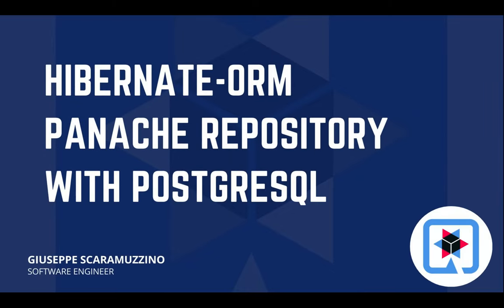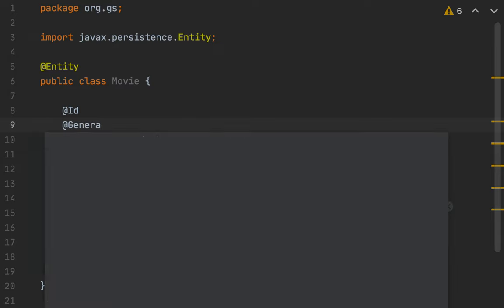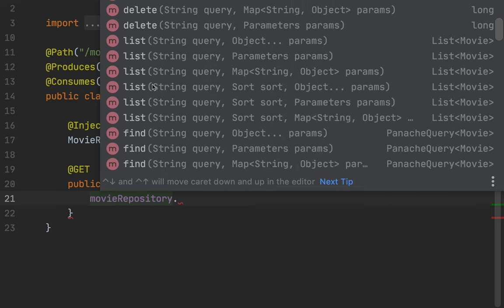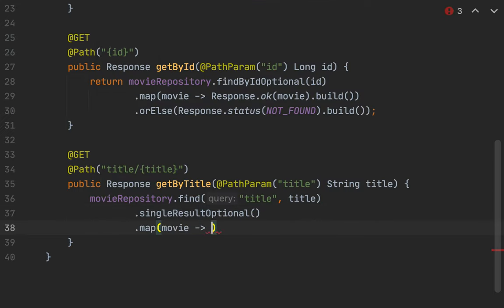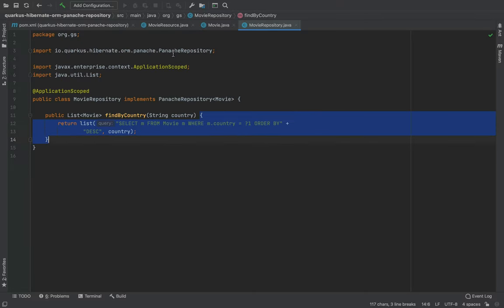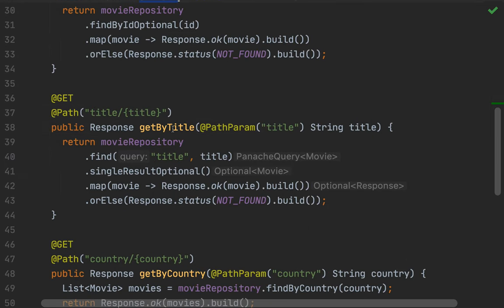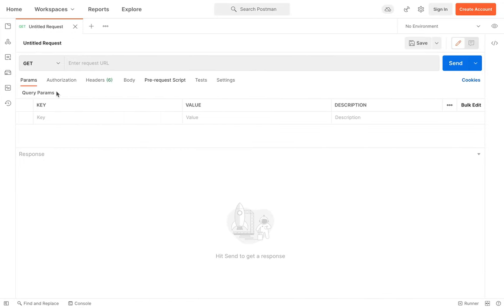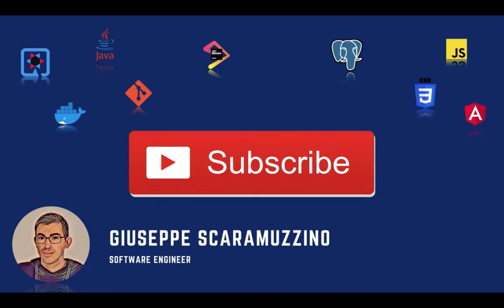Hibernate ORM Panache Repository with PostgreSQL | Quarkus Tutorial | JPA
✅  How to use Hibernate ORM Panache Repository with PostgreSQL | Quarkus Tutorial

⌚ Timestamps
0:00 Introduction | Quarkus Tutorial
0:10 Panache Repository | Quarkus Tutorial
1:01 Quarkus Hibernate ORM Panache Repository Maven | Quarkus Tutorial
3:25 Movie Panache Repository | Quarkus Tutorial
4:30 Get all Movies with Panache Repository | Quarkus Tutorial
5:30 Get Movie By Id with Panache Repository | Quarkus Tutorial
6:40 Get Movie By Title with Panache Repository | Quarkus Tutorial
8:00 Get Movie By Country with Panache Repository | Quarkus Tutorial
9:48 Create a new Movie with Panache Repository | Quarkus Tutorial
11:00 Delete Movie By Id with Panache Repository | Quarkus Tutorial
16:56 GitHub Repository source code | Quarkus Tutorial

What is Hibernate-ORM?
Hibernate ORM is the de facto JPA implementation and offers you the full breadth of an Object Relational Mapper. It makes complex mappings possible, but it does not make simple and common mappings trivial. Hibernate ORM with Panache focuses on making your entities trivial and fun to write in Quarkus.

PostgreSQL is a powerful, open-source object-relational database system with over 30 years of active development that has earned it a strong reputation for reliability, feature robustness, and performance

What is JPA?
Java Persistence API is a collection of classes and methods to persistently store vast amounts of data into a database which is provided by the Oracle Corporation. To reduce the burden of writing codes for relational object management, a programmer follows the ‘JPA Provider’ framework, which allows easy interaction with the database instance. Here the required framework is taken over by JPA.

What is JAX-RS?
Jakarta RESTful Web Services, (JAX-RS; formerly Java API for RESTful Web Services) is a Jakarta EE API specification that provides support in creating web services according to the Representational State Transfer (REST) architectural pattern.
JAX-RS uses annotations, introduced in Java SE 5, to simplify the Swag and deployment of web service clients and endpoints.

Quarkus | Hibernate ORM | Java | Microprofile | Cloud-Native | JPA  | PostgreSQL |  Quarkus Tutorial | Hibernate | Panache Repository

🧑‍💻 Mentoring & Coaching

I remember very well when I started my journey that led me to become a developer.
At the time the resources on which to study outside the academic environment were very few and often it was not clear which path to follow.

For this reason, I want to propose myself without any type of commitment to Mentoring and Coaching.